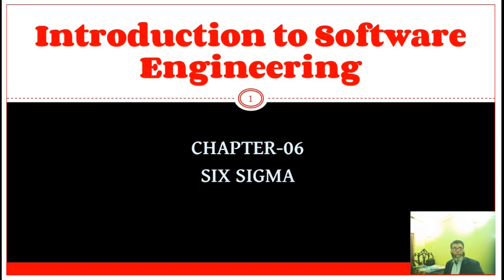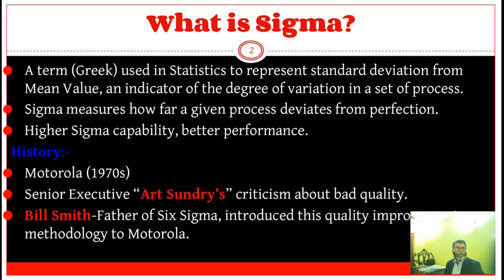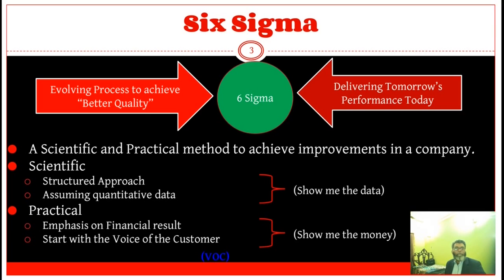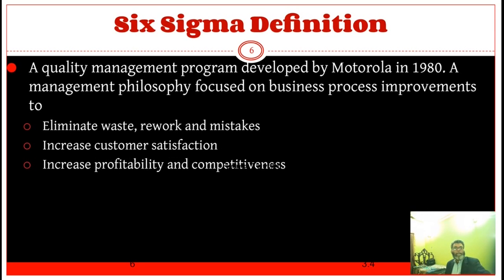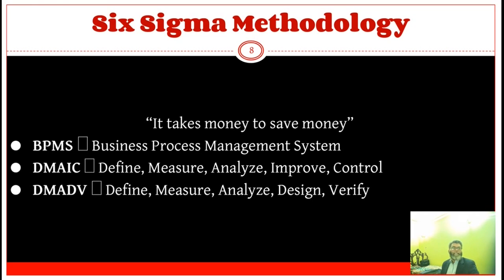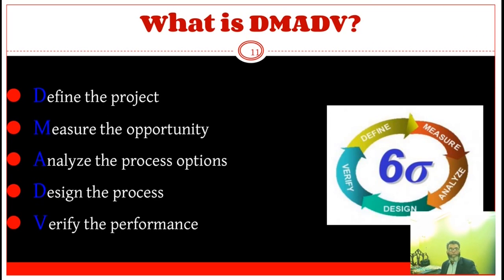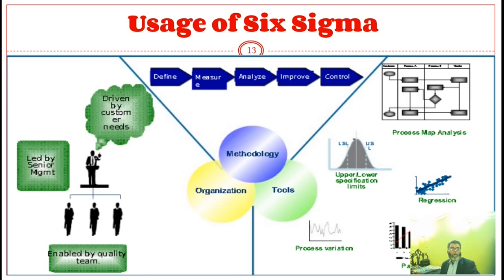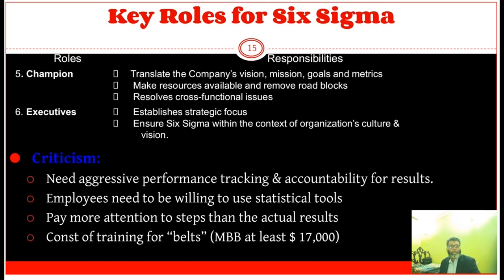Introduction to Software Engineering-Part-15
Six Sigma